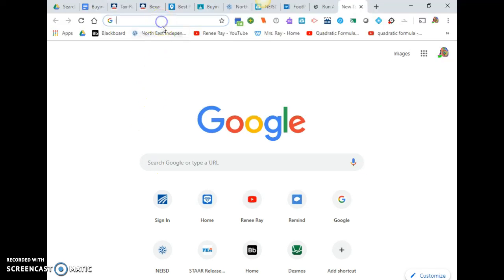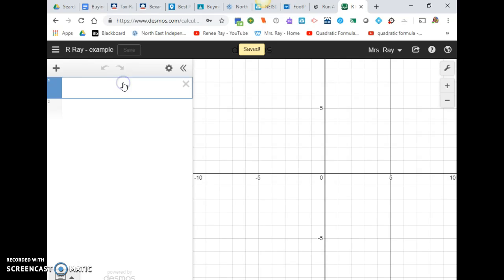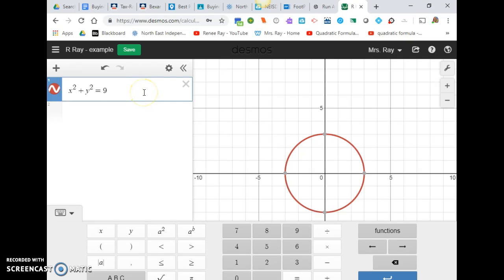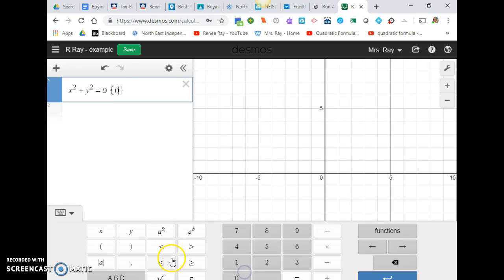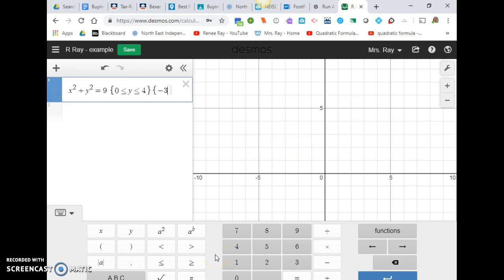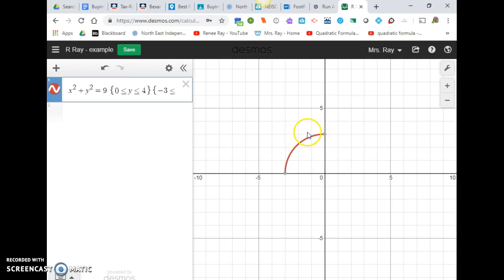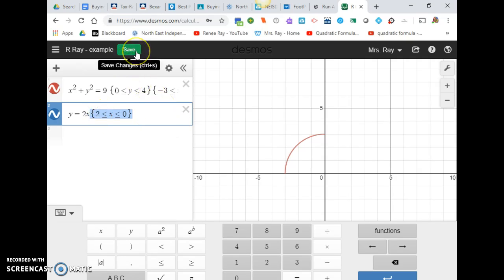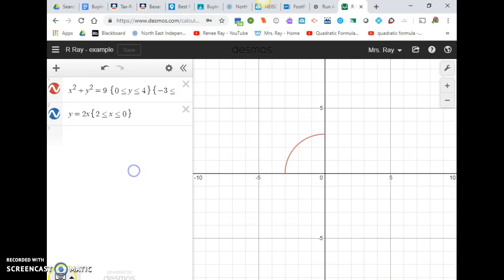Desmos Graphing Project